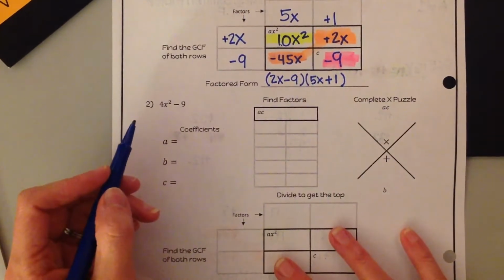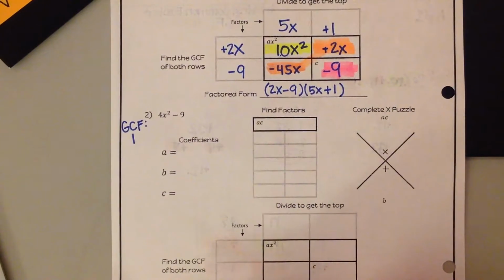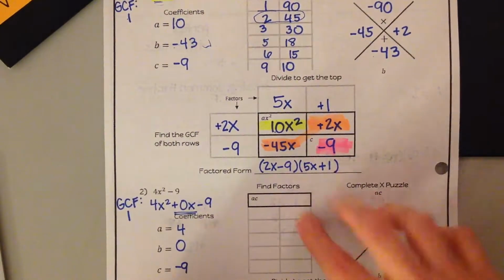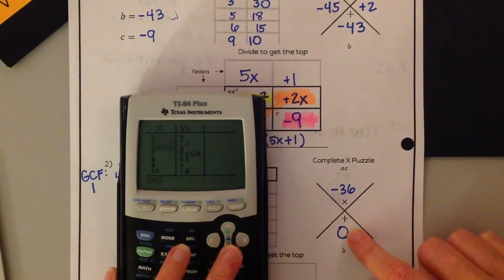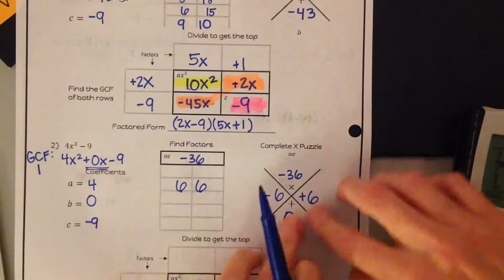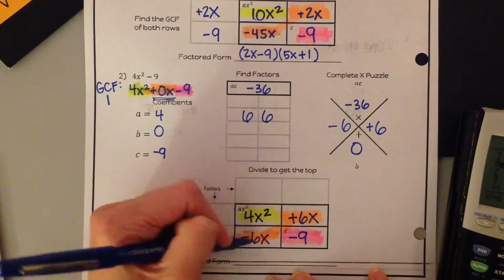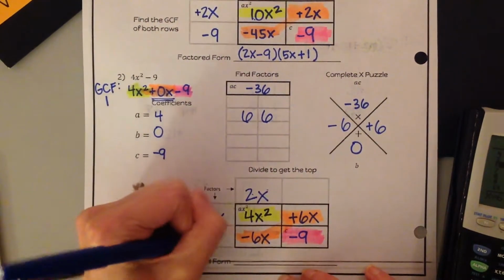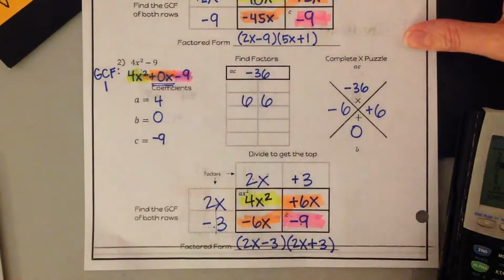Factor Trinomials (a not 1) #3